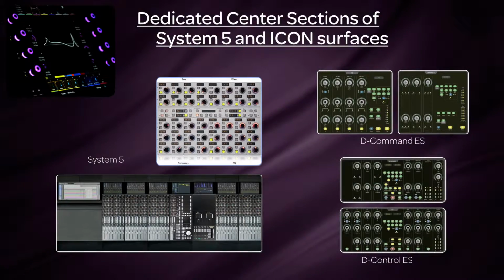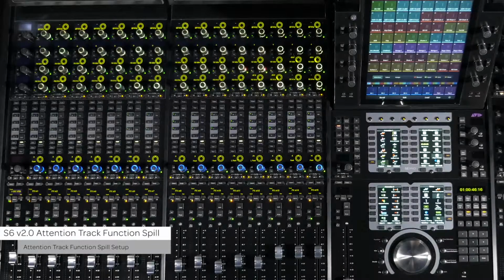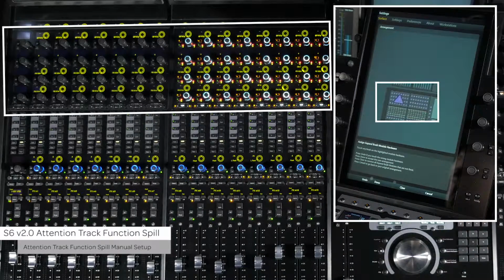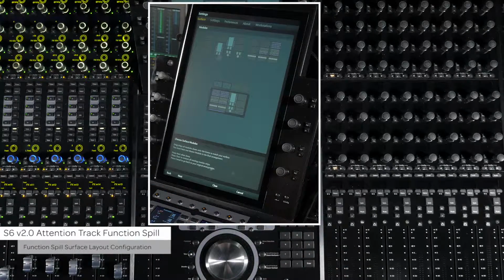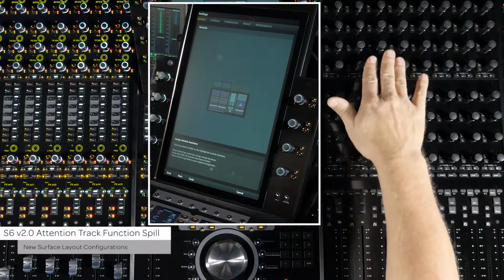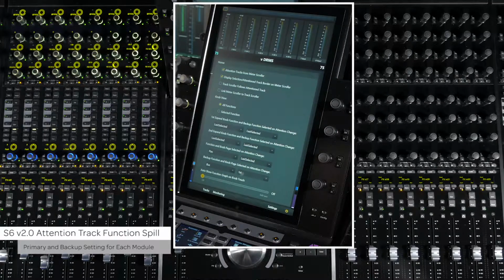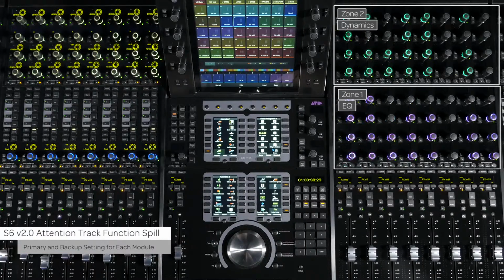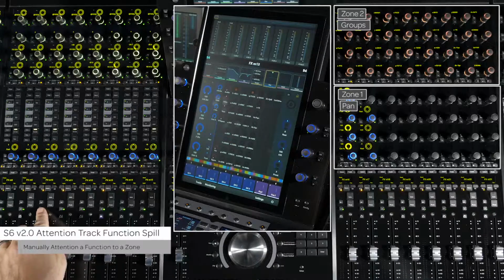16. Get Started Fast with Avid Pro Tools | S6 - v2.0 Attention Track Function Spill (Expand Zones)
Get Started Fast S6 Video series. Video 16: Version 2.0 Attention Track Function Spill – This new feature was added to give the S6 user the center section functionality similar to the industry leading S5 consoles and ICON surfaces.